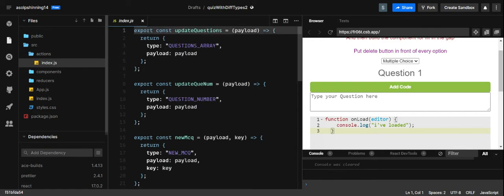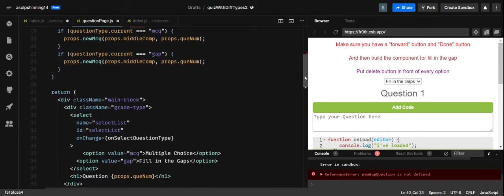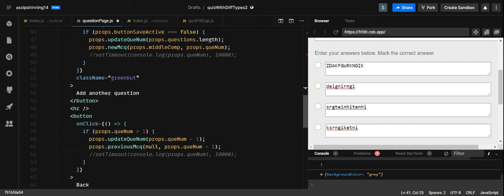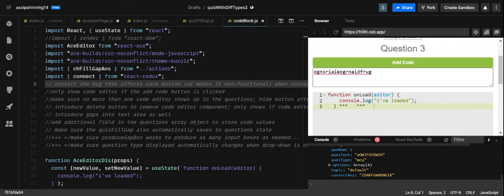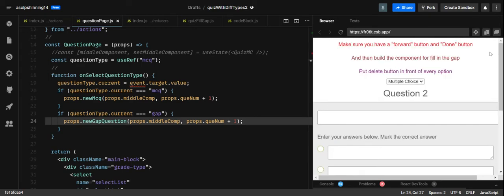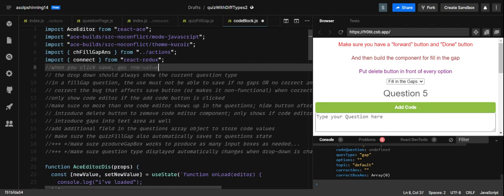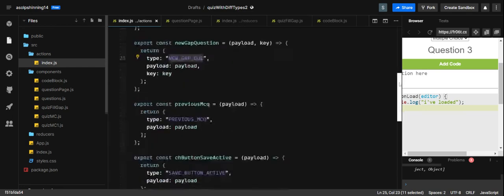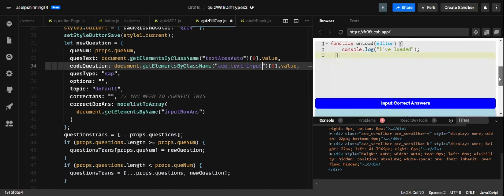See how I am coding my new Startup Live React.js and Redux (Part 1)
Join me in my study time...

I am currently learning React.Js and I am using a complex project worthy of becoming a startup to learn. Watch me as I am thinking out loud and problem-solving. I believe to truly master any skill, you need to aim very high, and practice everyday.